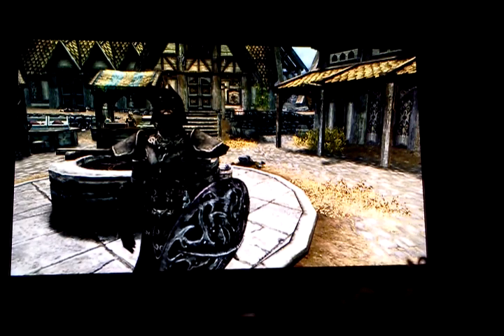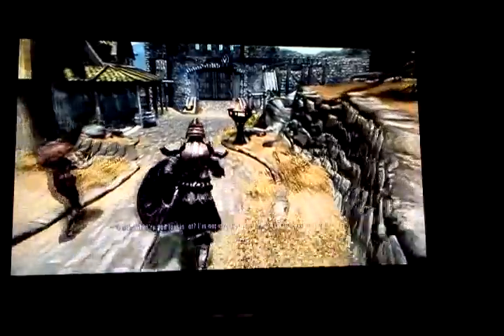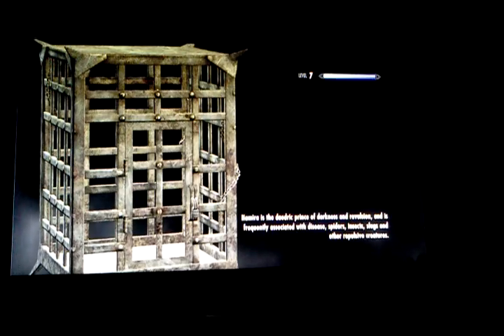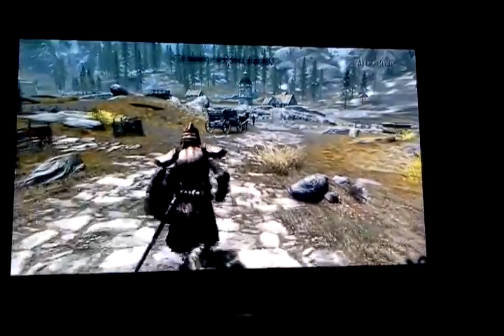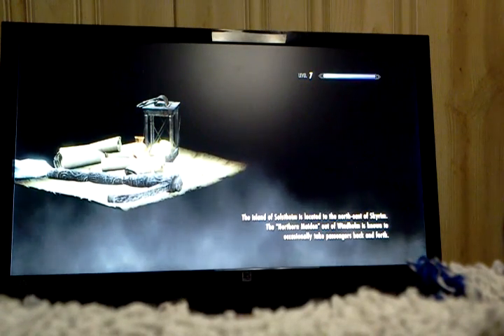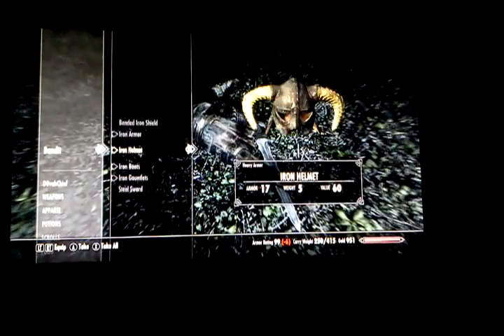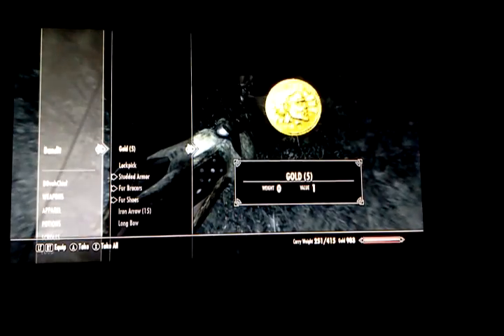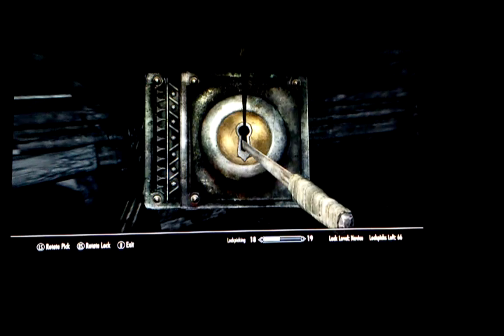Lets play Halo:Reach with D0vah part 5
I have 6 videos and this is the 5th one so then after that I will have new videos uploaded so ENJOY!